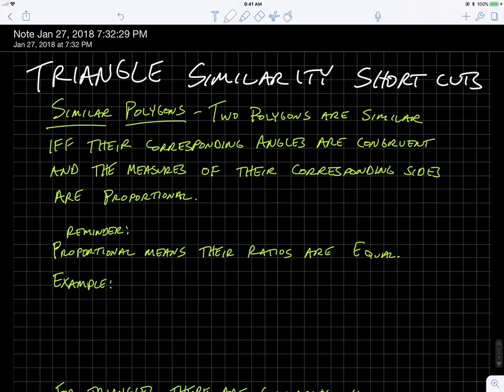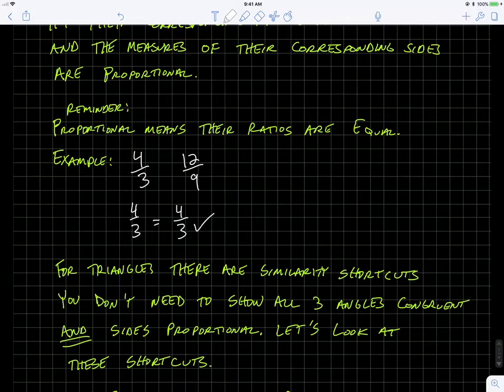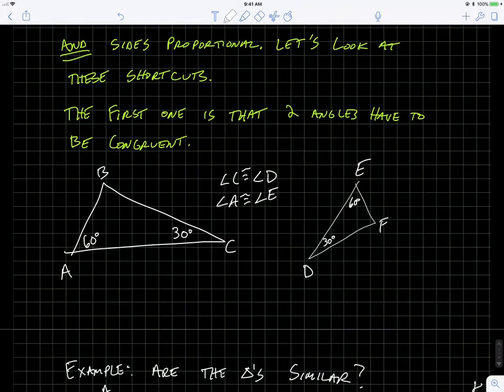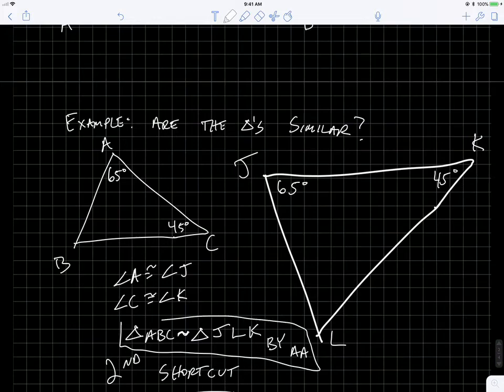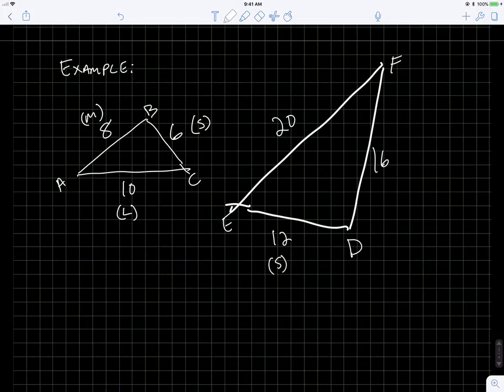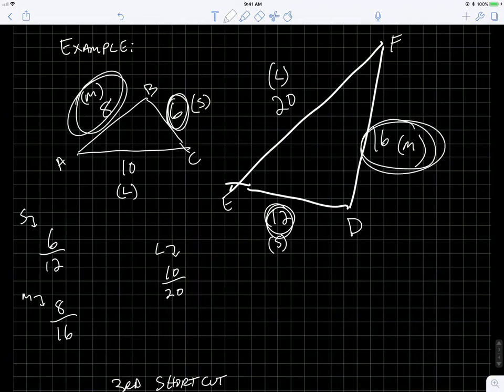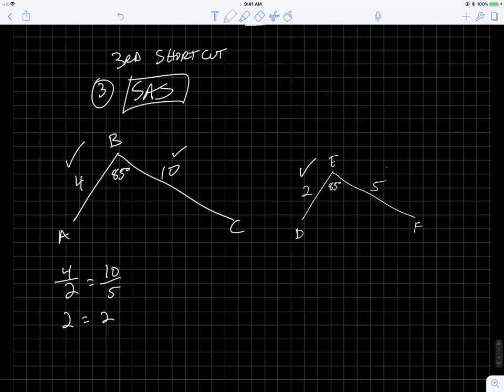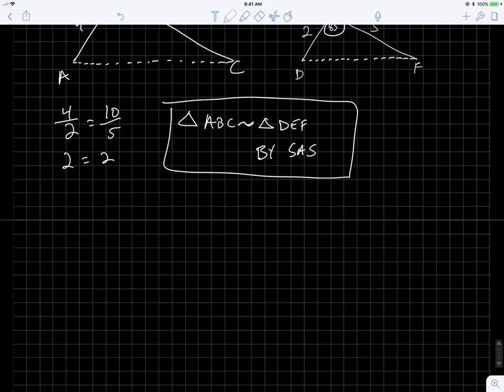triangle similarity shortcuts